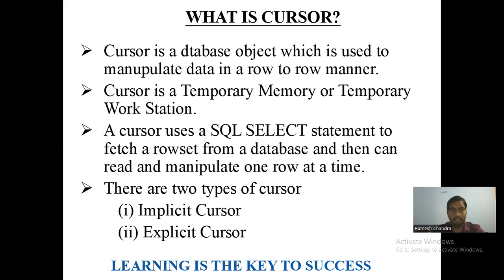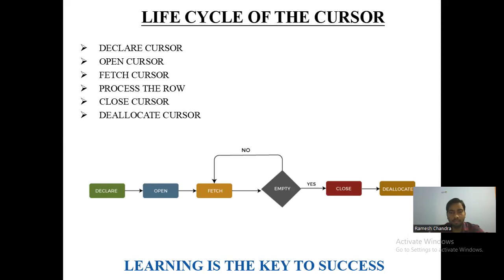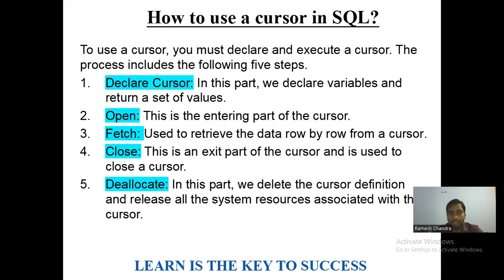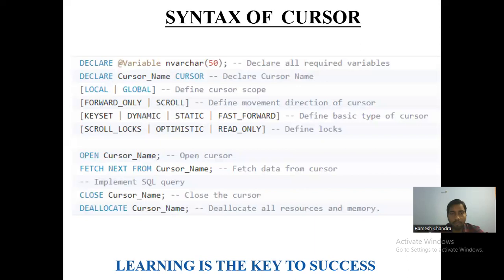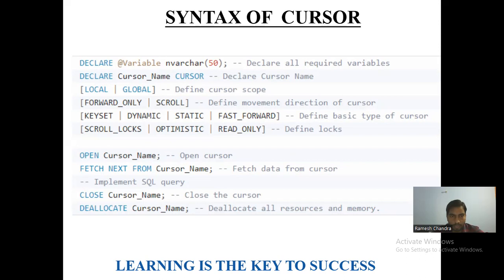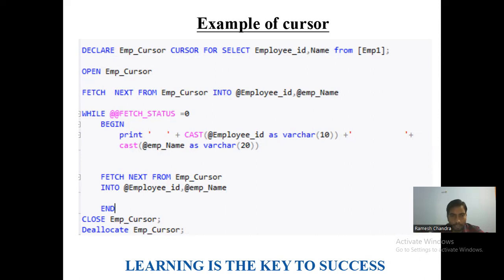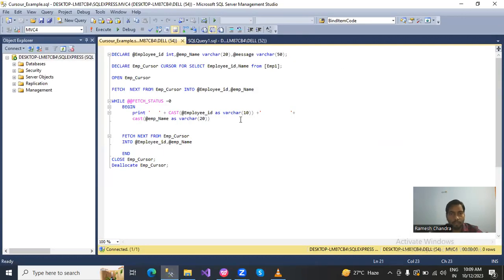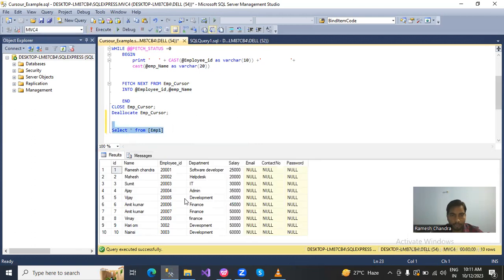What is cursor and how to use the cursor in SQL Server? Types of cursors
Today we will learn, What is cursor and how to use the cursor in SQL Server?